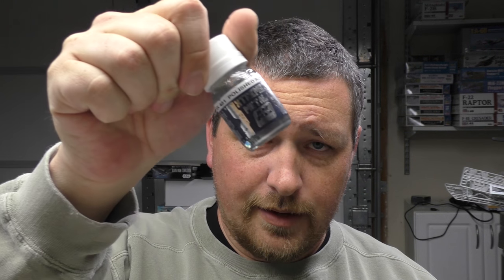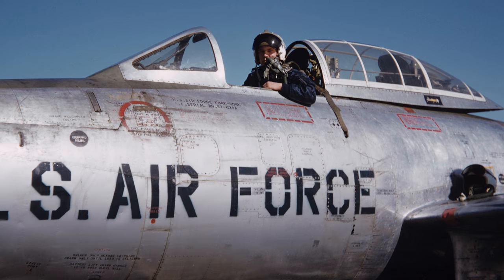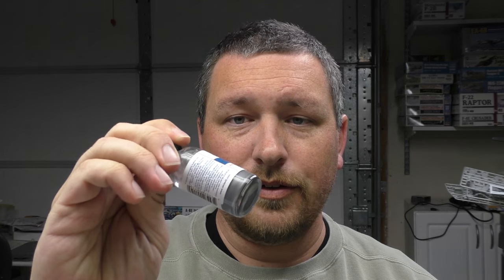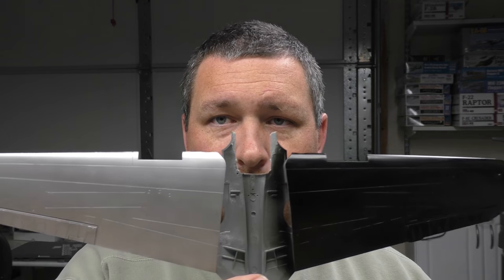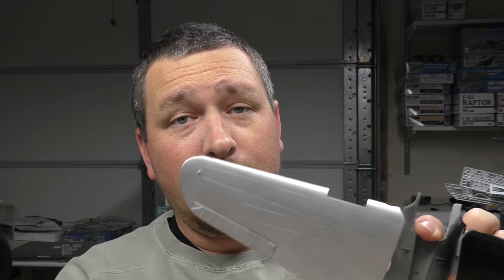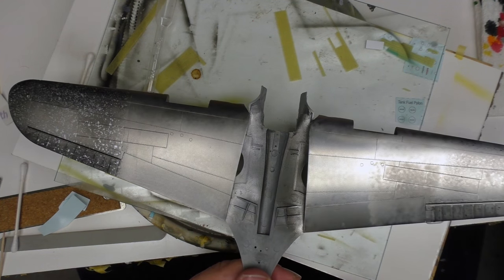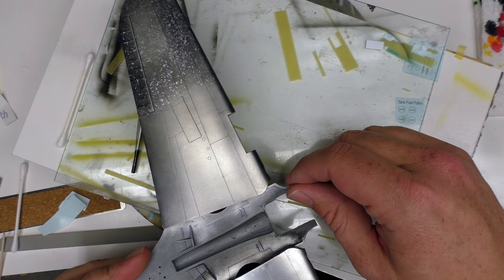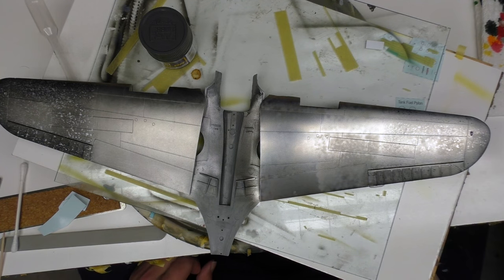Bare Metal Variance - Part 1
There are lots of excellent bare metal options out there nowadays, but what about achieving tonal variance in the metallics that matches the worn patina seen on so many Cold War-era aircraft? Time for some experimentation!